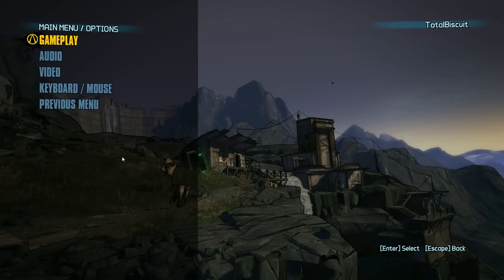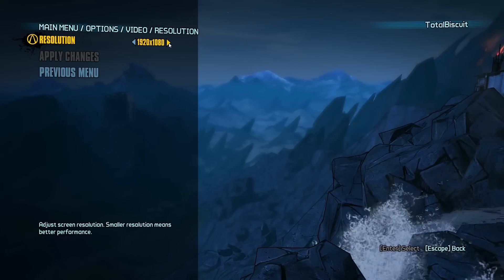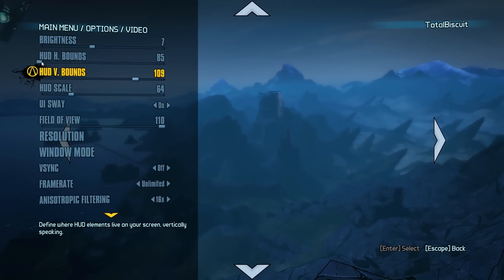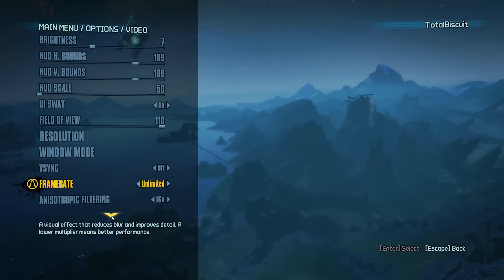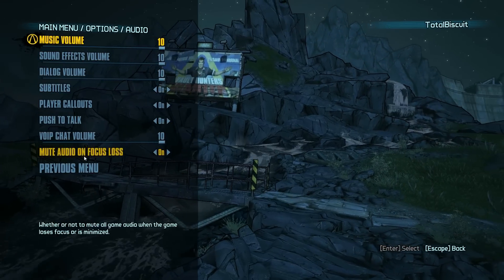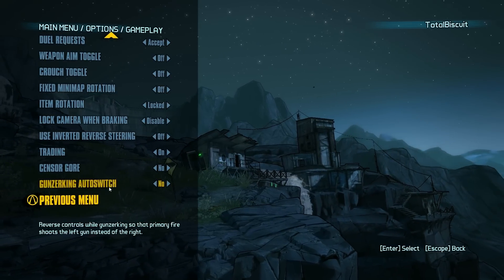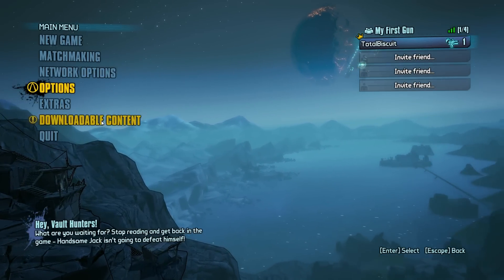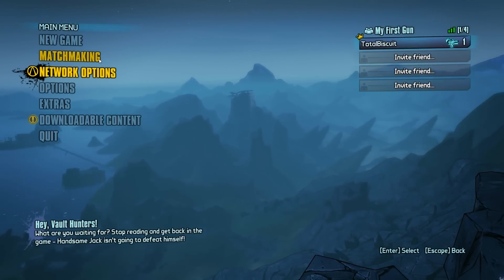What a PC Options menu is supposed to look like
A look at the Borderlands 2 options menu on PC.

After Gearbox made some fairly considerable claims in their "Love letter to PC gamers" - Did they actually deliver?